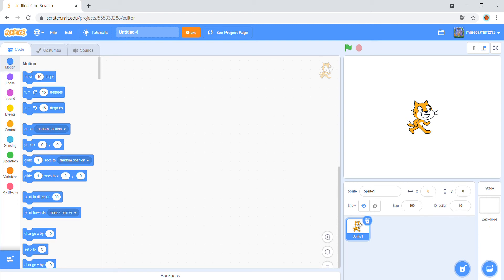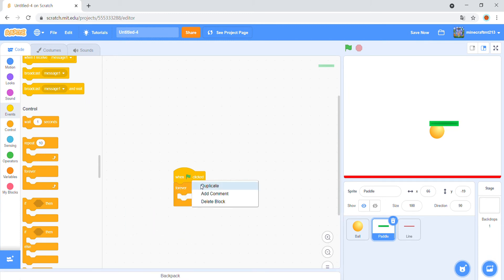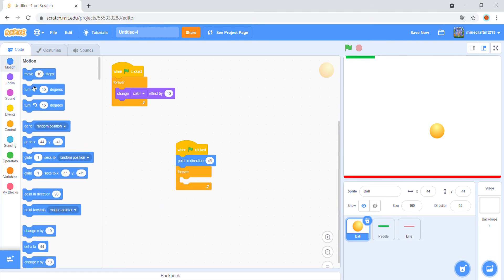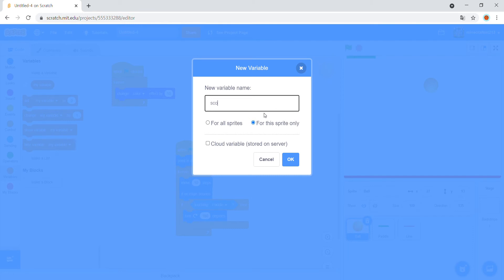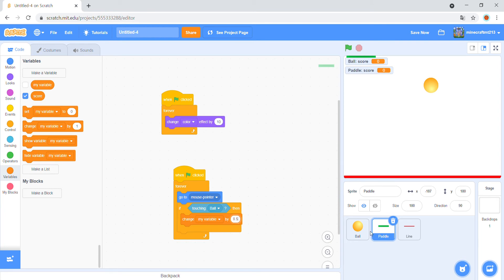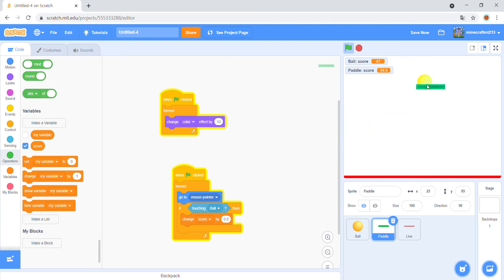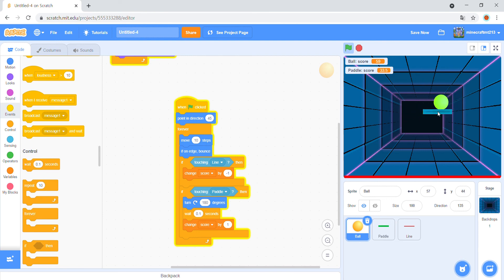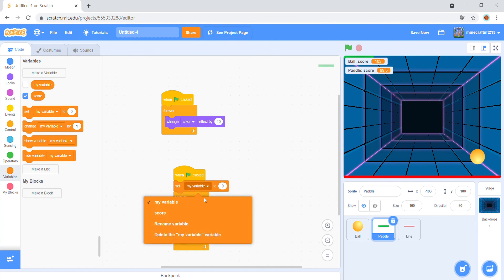ping ball game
how to make a ping ball game?